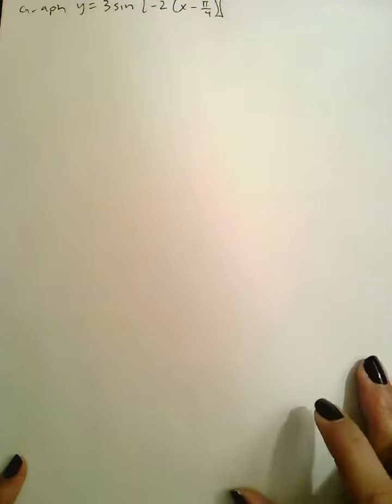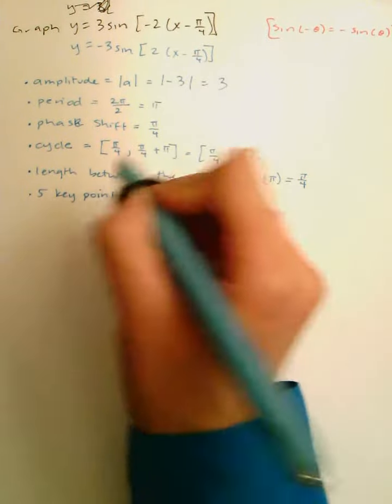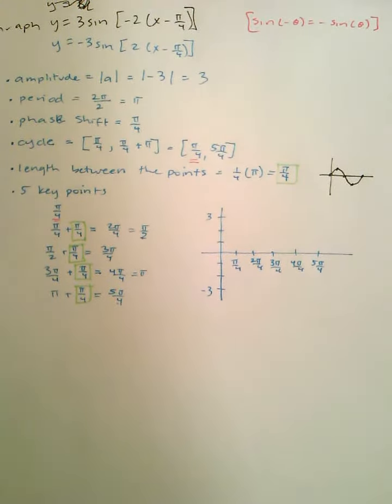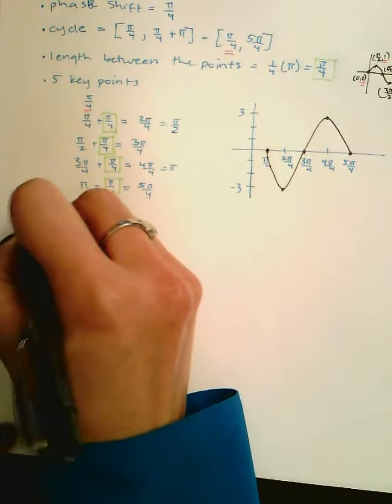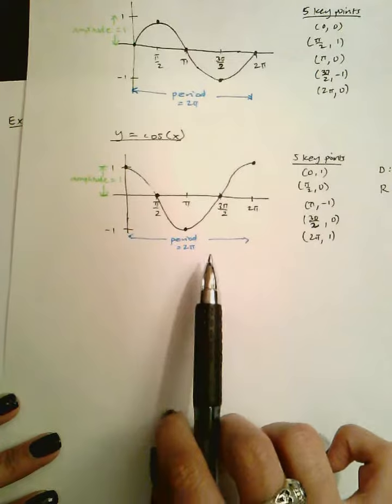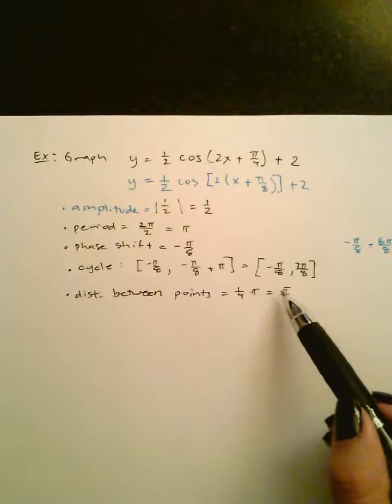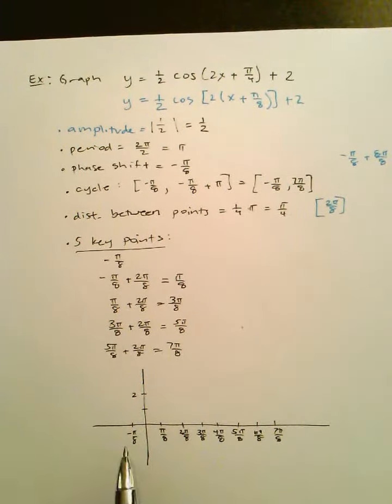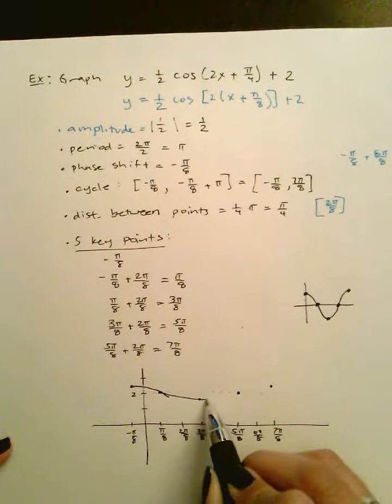6 4, 6.6 Graphs of sine and cosine; Phase Shift; Sinusoidal Part II